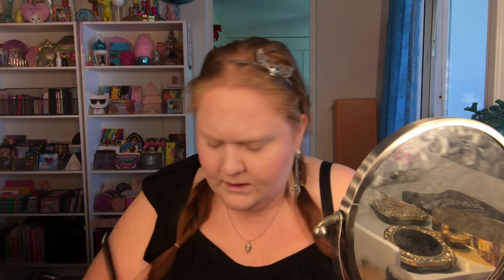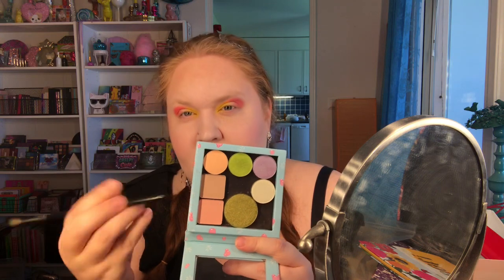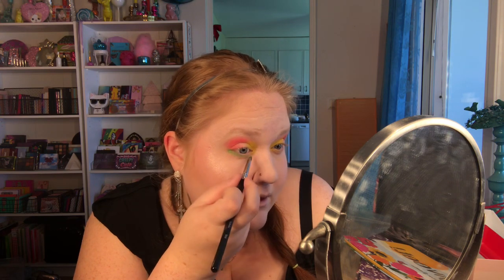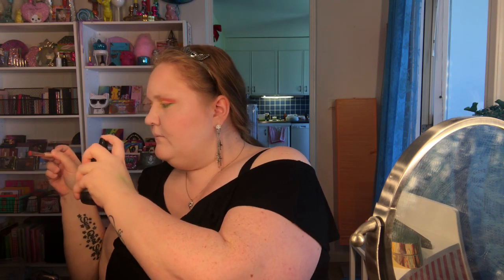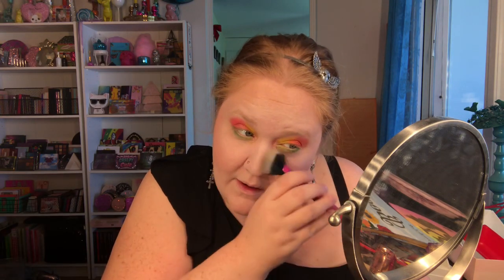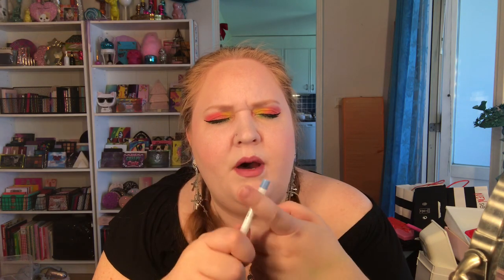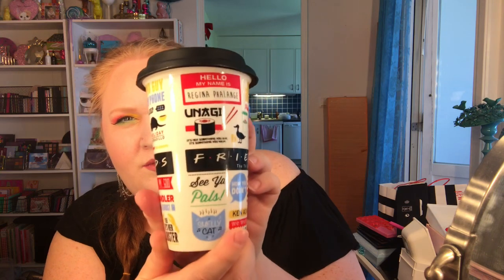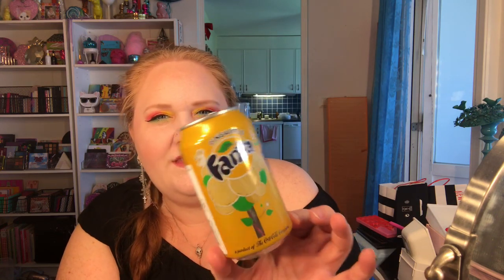Feral Palette | Second try | Treasure Chest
Today we are giving the Feral palette from Menagerie cosmetics a second try.

More info/thumbnail/cards/links coming soon!!